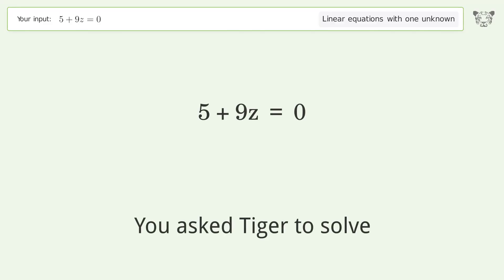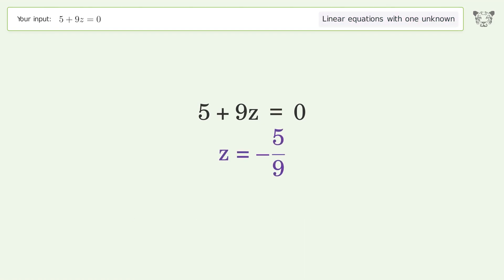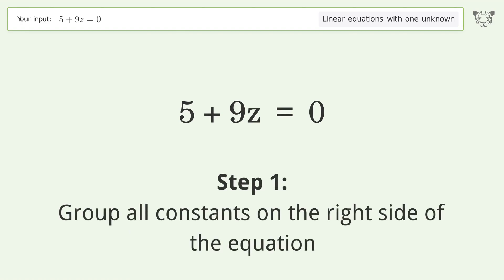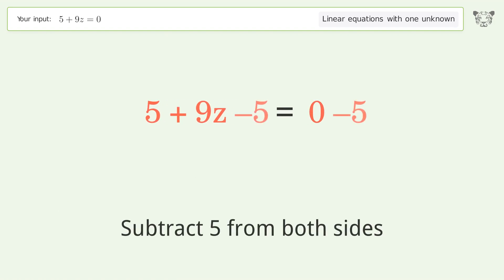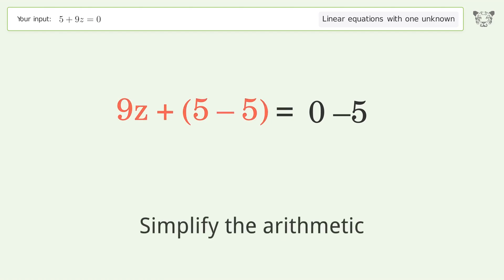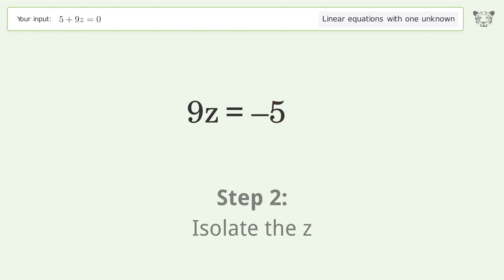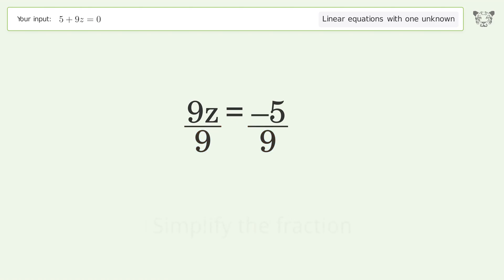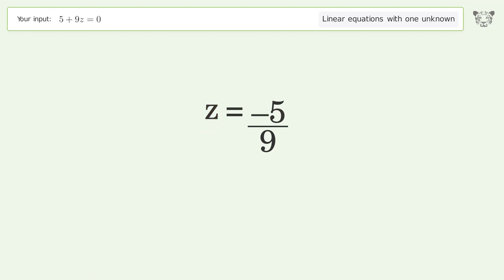Solve 5+9z=0: Linear Equation Video Solution | Tiger Algebra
Struggling with 5+9z=0? Watch our step-by-step video on Tiger Algebra to master this linear equation effortlessly. Also check out for more tips and tricks for dealing with linear equations with one unknown